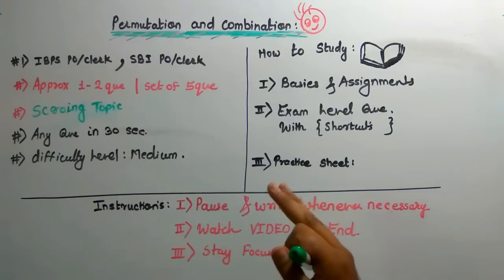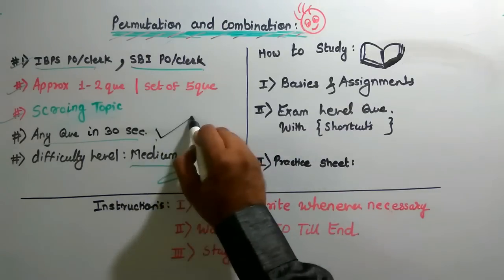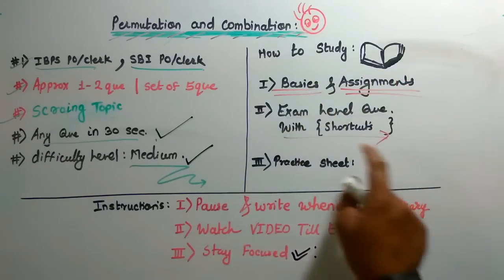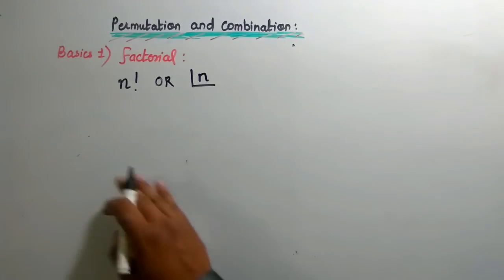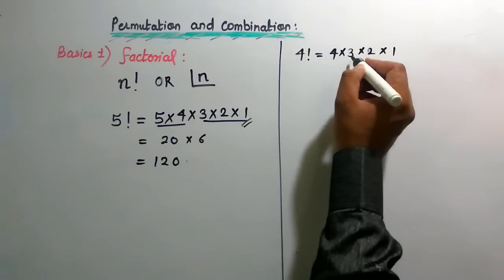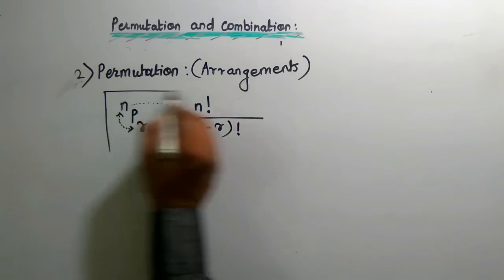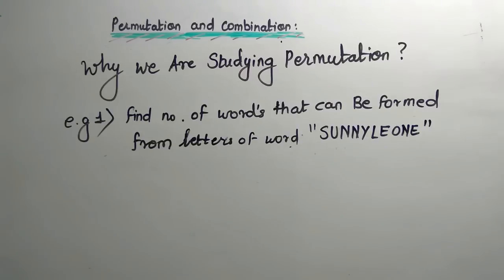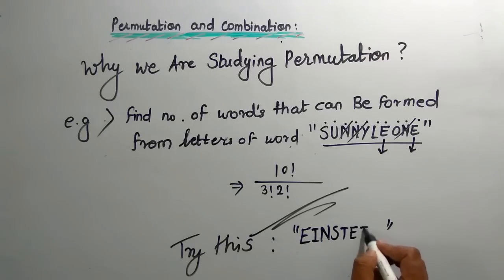Permutation And Combination | IBPS PO | SBI PO |Fast-track Lecture#1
JEE 2019 के लिए बड़ी खुश खबर ( Big SURPRISE to CRACK EXAM )
🔥To Crack JEE Mains 2019 in 8 Days with Top 200 Que.

🔥For any query call or sms @

🔥CrackJEE_Mains_2019
 whatsapp Mandhan Sir at 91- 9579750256

🔥BEAT_THE_COMPETITION by JOINING

for top_200_Most_expected_Concepts and Questions video solutions

Join Online Classes Call or SMS Us : # at 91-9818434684
CrackJEEMains_2019 Solve top 200 Most expected Concepts and Questions

IIT JEE Mains + Advanced | Mathematics | AK Mandhan
Permutations and Combinations - word problems
Permutation & Combination for IBPS PO | SBI PO | Bank Exams
Maths and Reasoning Tricks by AK sir